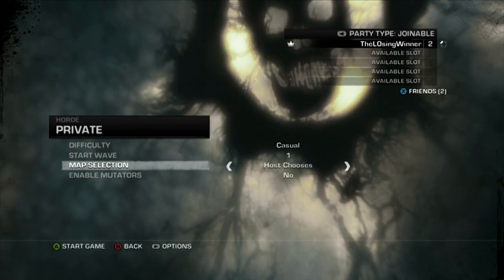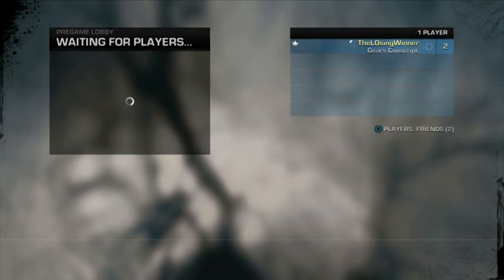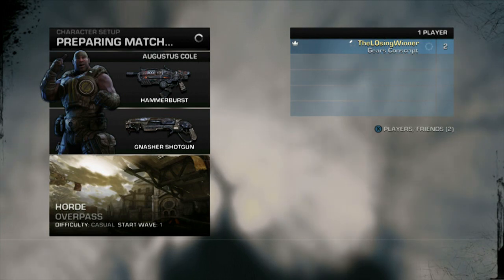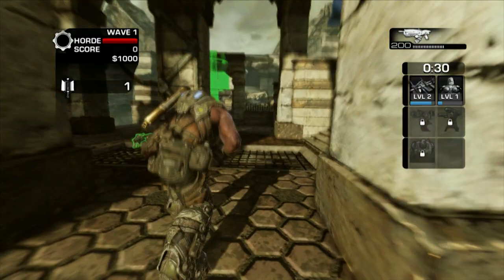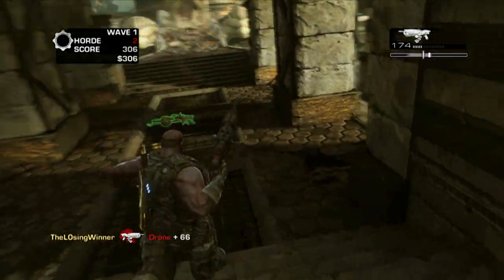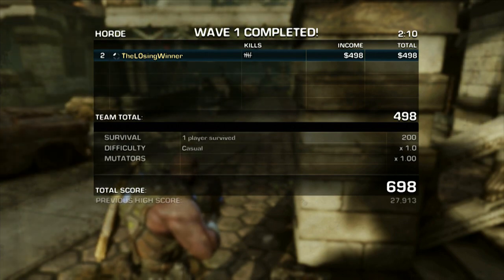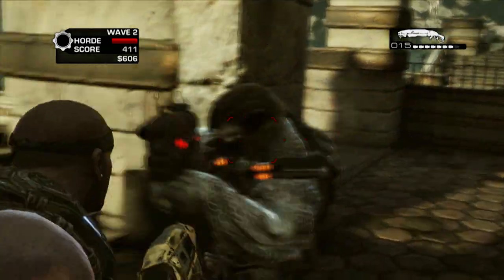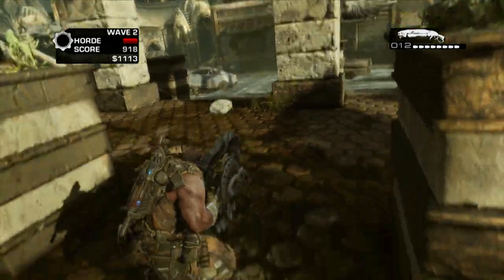Gears of War 3 Horde